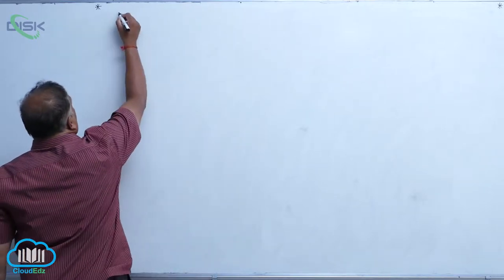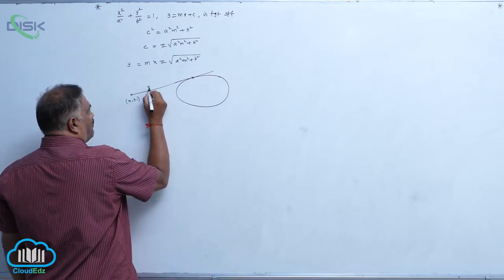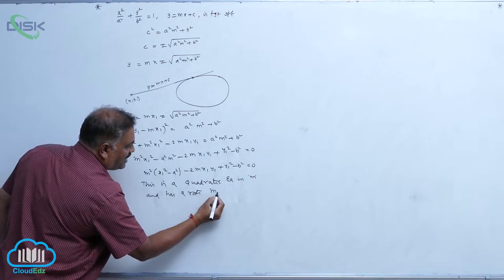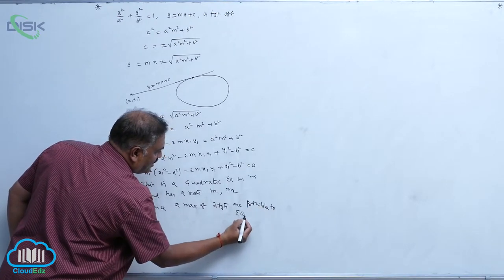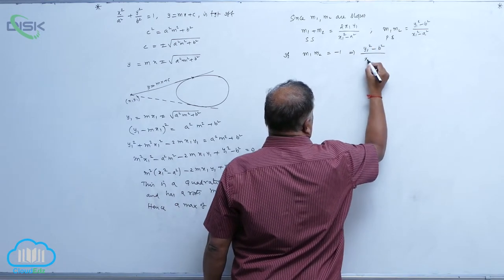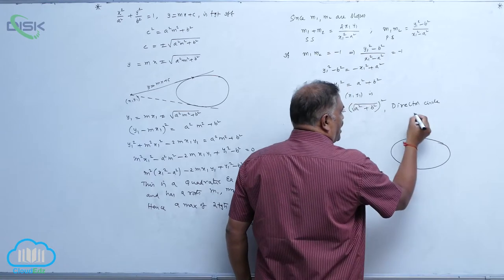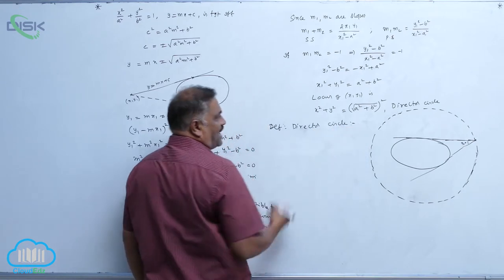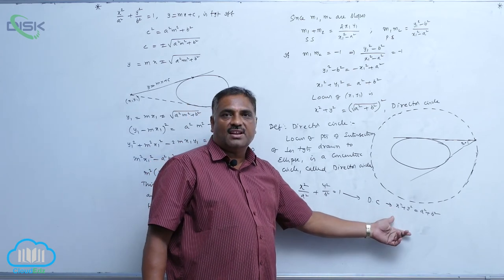Equation of an ellipse in standard form, parametric equations || Disk Telangana